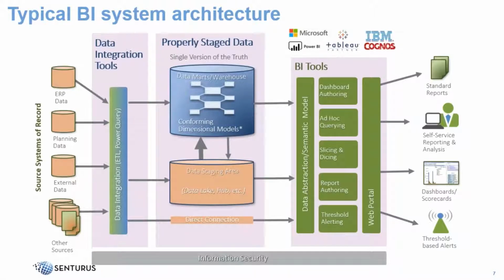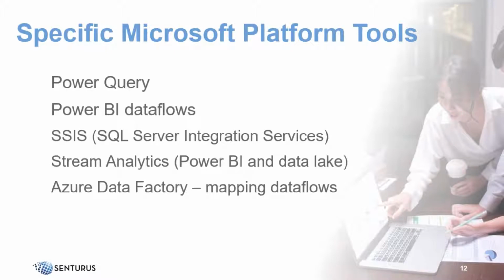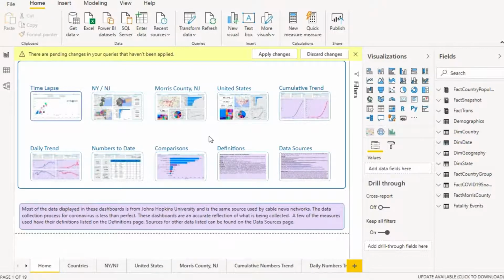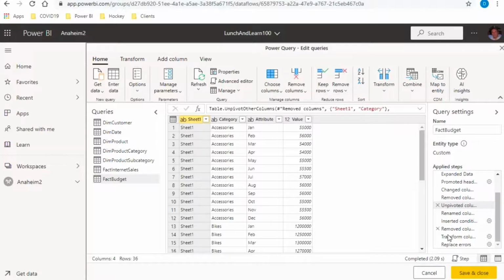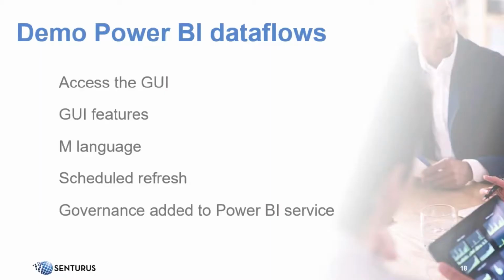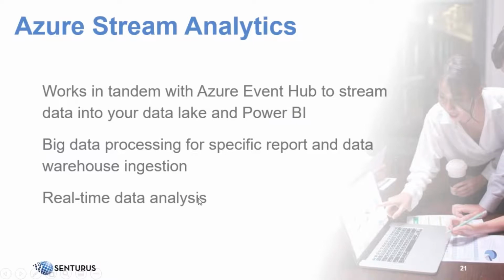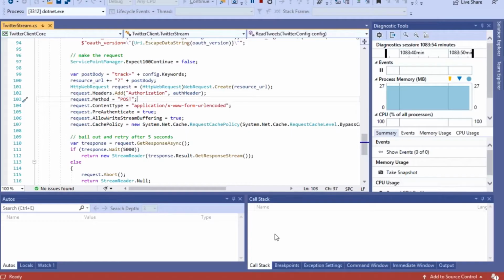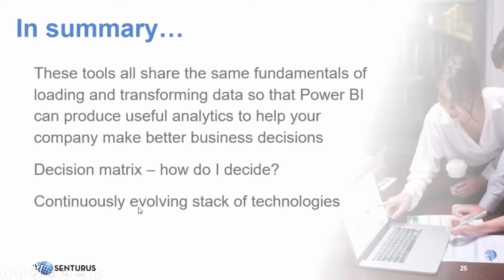Power BI: 5 Data Integration Options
We demo and discuss SSIS, Azure Data Factory, Dataflow, Azure Stream Analytics, Power Query: important features, similarities and differences, pros and cons, pricing and use scenarios.

Learn about Power BI with our blogs, on-demand webinars, whitepapers and live events